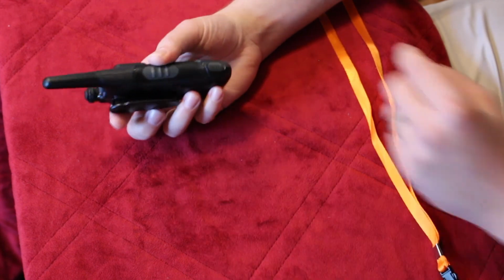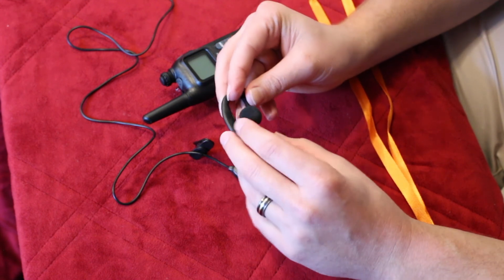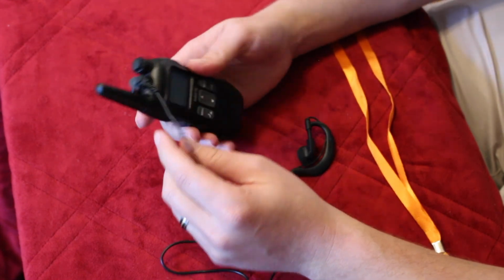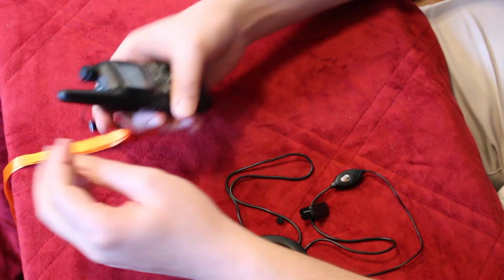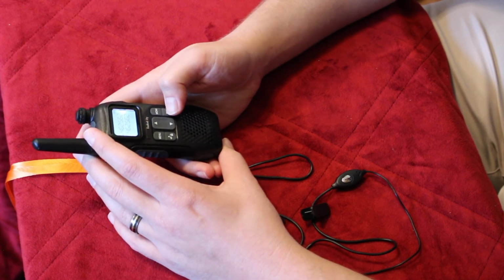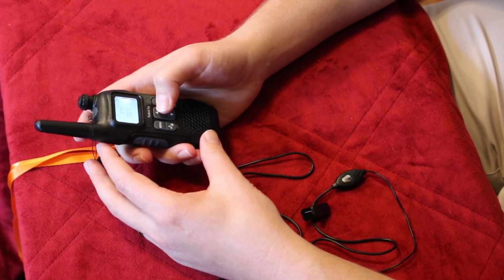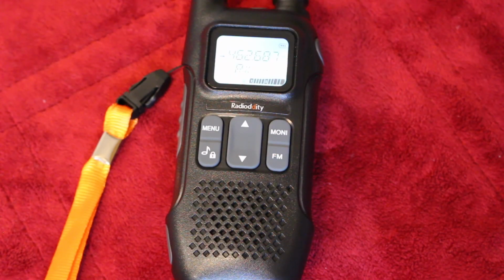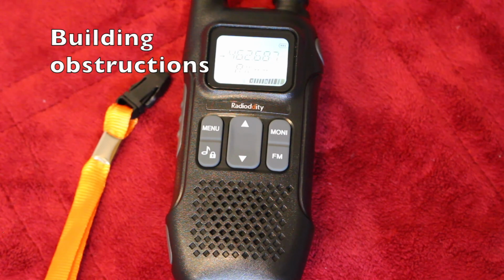Radioddity T1 FRS Radio Review Unboxing Range Test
I bought these for an upcoming family road trip.  Here's my unboxing and first impression!

Radioddity FS-T1 FRS Radio Review

Just a quick review of some new FRS Radios from Radioddity.